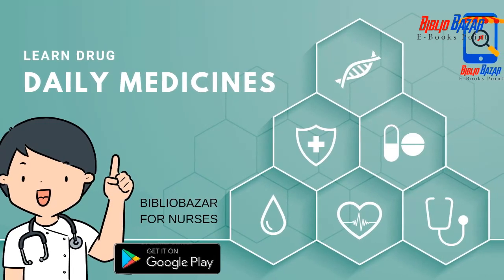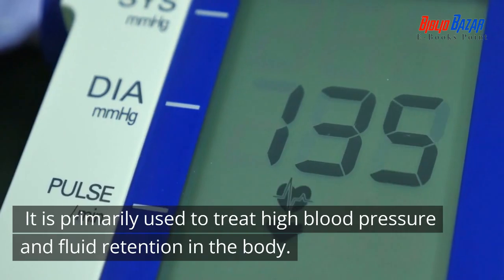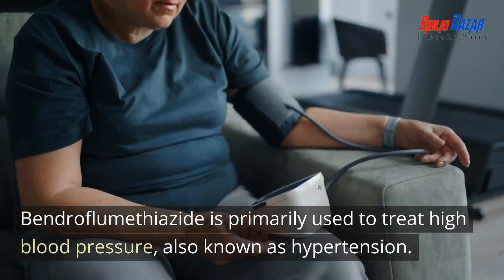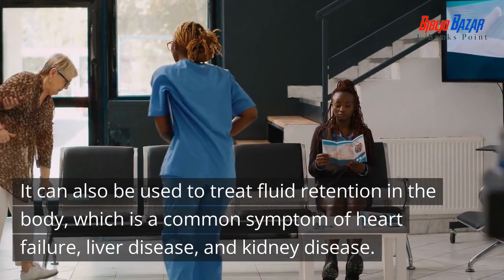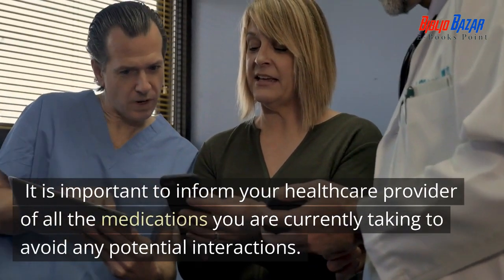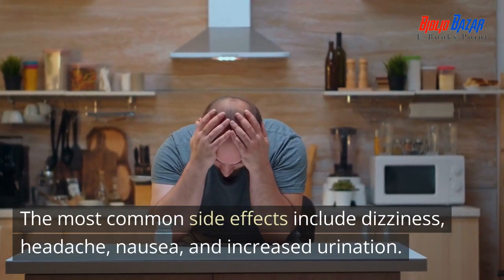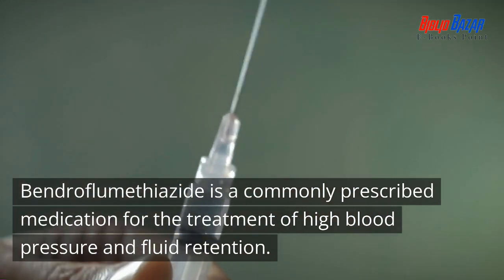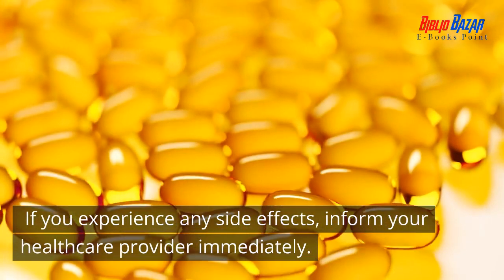Unbelievable! Discover What Bendroflumethiazide Can Do for Your Health!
Did you know that Bendroflumethiazide (trade name: Almirall) is a drug used to treat hypertension and hyperlipidemia?

In this video, we're going to show you some unbelievable (but true) facts about Bendroflumethiazide. We'll discuss its benefits, how it works, and more. After watching this video, you'll be convinced that Bendroflumethiazide is a valuable drug and should be taken by all hypertension and hyperlipidemia sufferers!